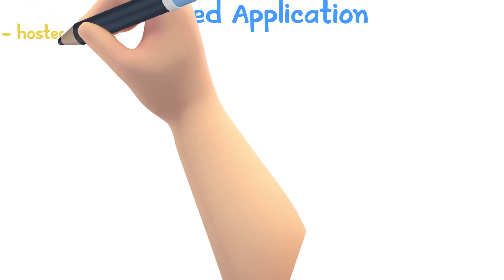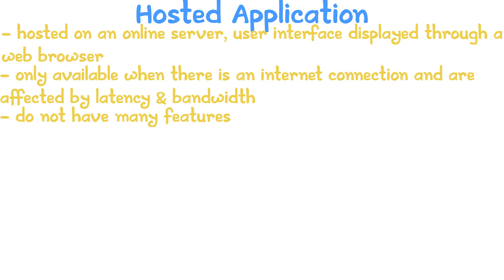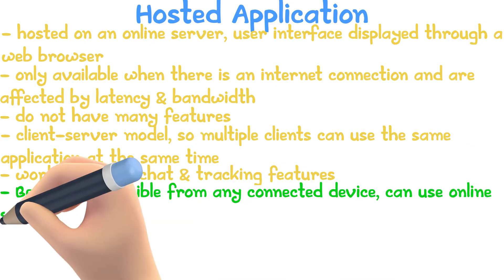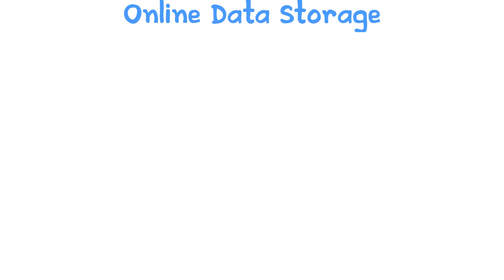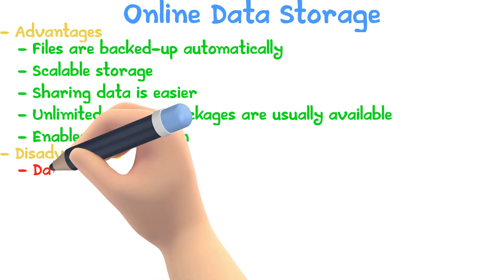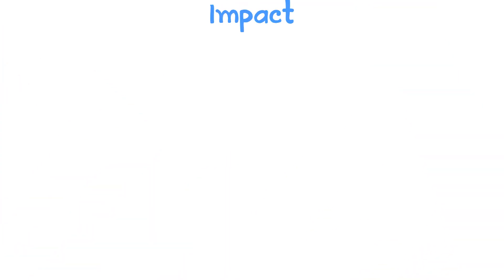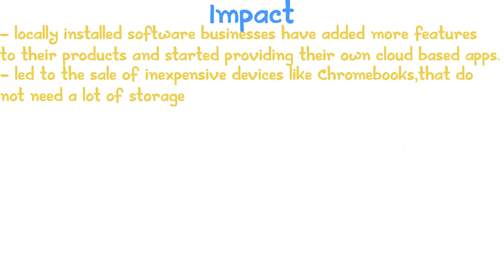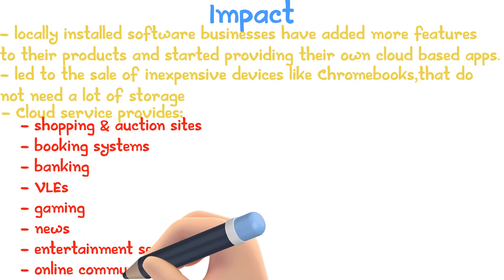The Cloud | iGCSE ICT #33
- Hosted Applications
- Online Data Storage
- Impact of Cloud